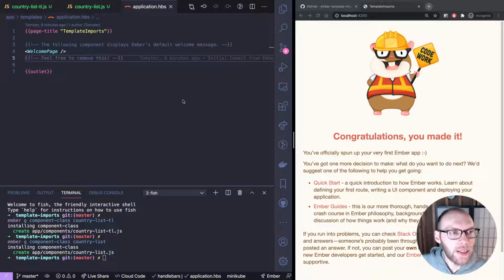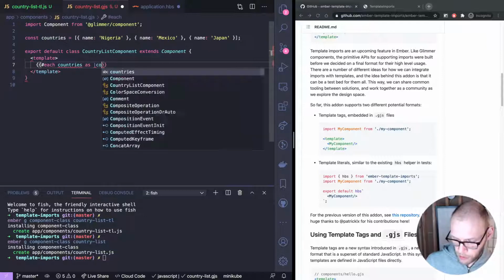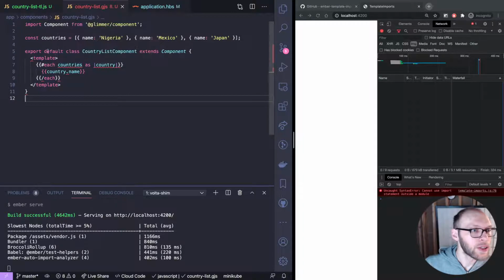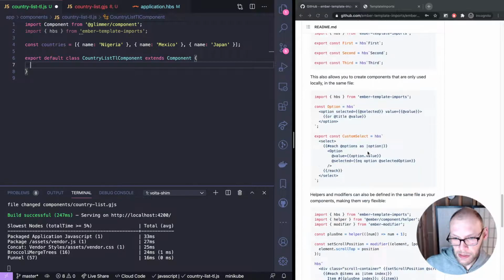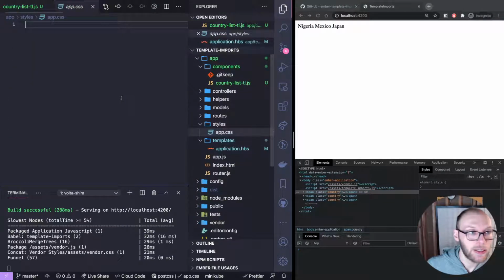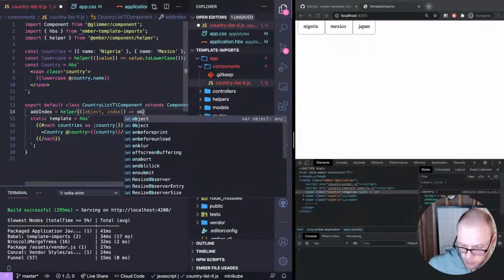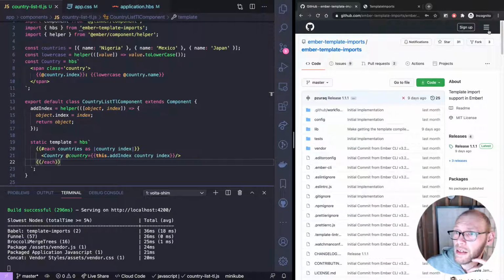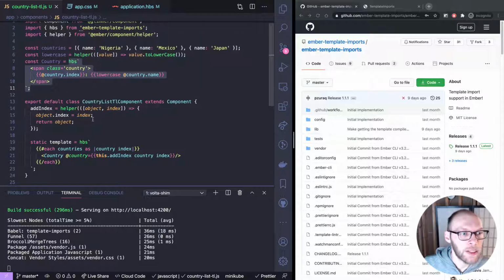Template Imports - Ember Labs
First video in the Ember Labs series where I cover experimental or new APIs/Addons that you might not have heard of.

In this video I cover "template imports" which have been coming for a while, but now have an official addon that you can use to experiment with or even submit/propose your own syntax. Nothing is final yet, but this is a testing ground for the syntax that would one day be the official format in Ember.

anything is welcome!